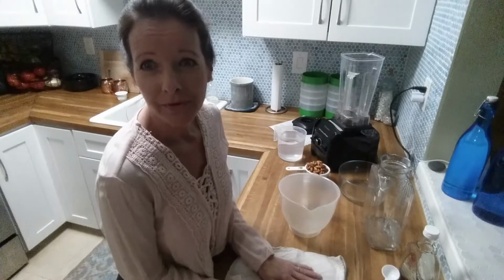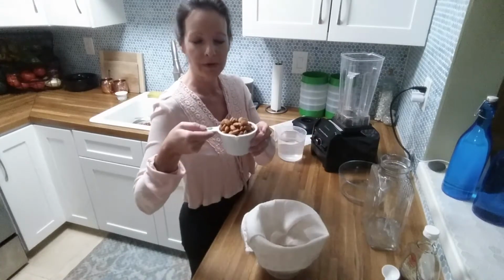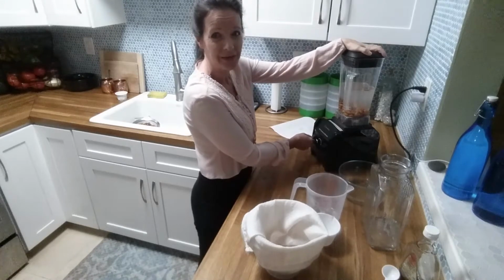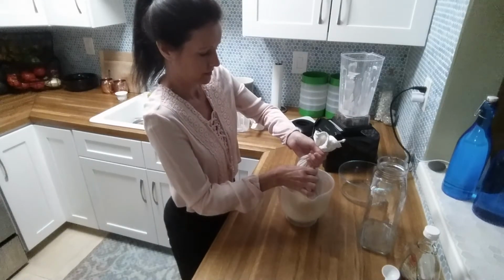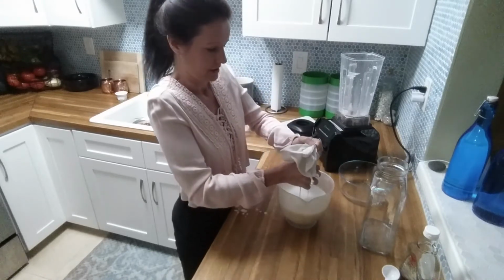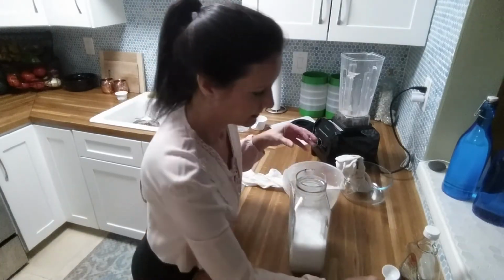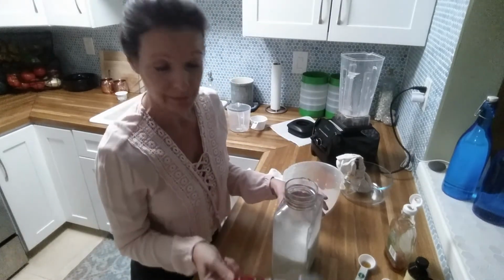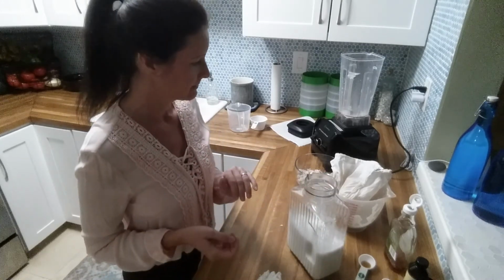Sweet Almond Milk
Easy great tasting almond milk recipe
Note the bag is actually called a "nut bag"  was calling it a milk bag...